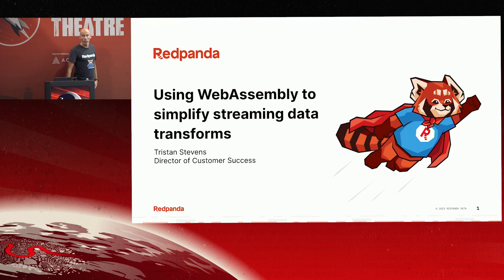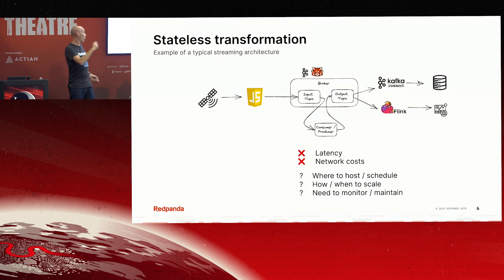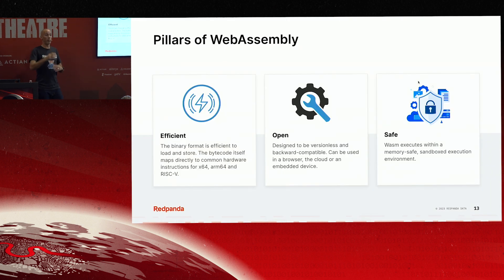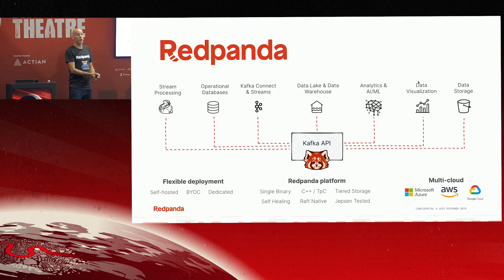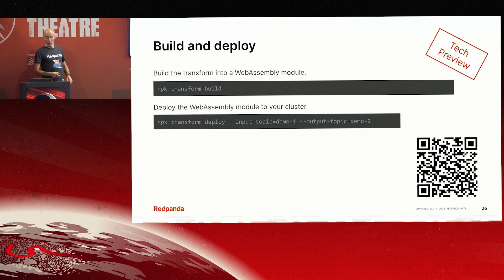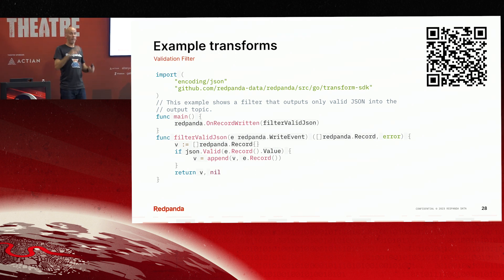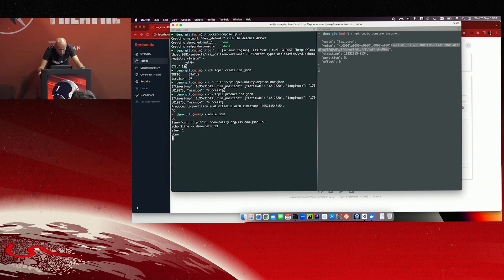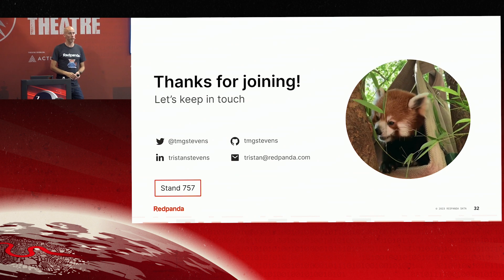Simplifying Streaming Data Transforms With WASM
12:40 - 13:10  |  FAST DATA THEATRE

WEDNESDAY 20 SEPTEMBER 2023

The majority of stream processing work is spent on mundane transformation tasks like data scrubbing, normalisation and filtering. Yet to perform these relatively simple tasks involves standing up multiple distributed systems that add complexity and take time to learn.

Worse yet, once you’re done, you end up ping-ponging data back and forth between storage and compute just to remove a field from a JSON object. To the data engineer, it can feel like an endless game of system whack-a-mole just to start the interesting work of actually understanding the data. Fortunately, help has arrived in the form of WebAssembly (Wasm), which enables users to create transformation modules — in the language of their choice — to perform fast data transformations on topics. By shipping these computations to the storage engine, developers can codify business practices like GDPR compliance or schema normalisation, with near native-level performance at runtime.

In this talk, Tristan Stevens, Director of Customer Success at Redpanda, will provide an overview of a WASM-based data transformation architecture, and show how it can simplify as well as boost the performance of real-time applications and data pipelines.